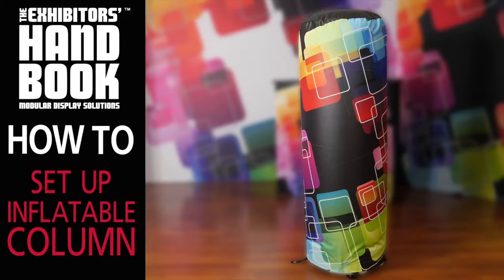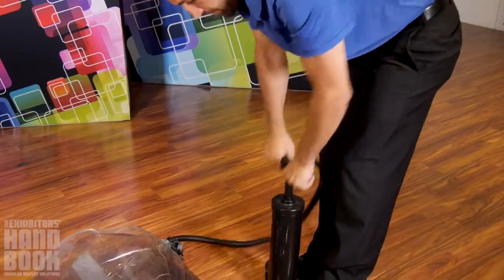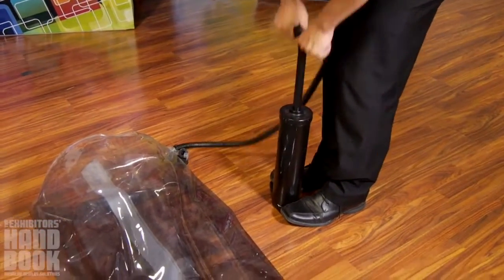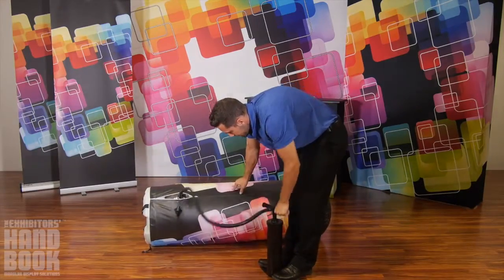Inflatable Column Set Up - GLM Displays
The Inflatable Column is a simplistic air-filled display stand great for outdoor sporting events and arenas, concerts, festivals, or to draw attention to any storefront. The Inflatable Column is wind resistant and graphics are long lasting that can endure expose to outdoor elements.